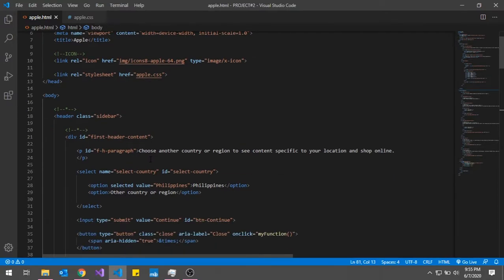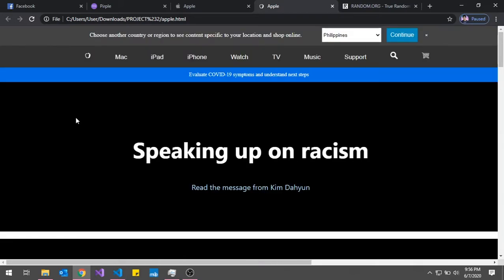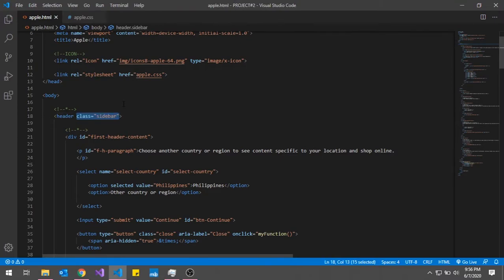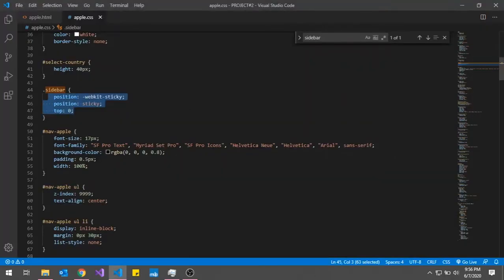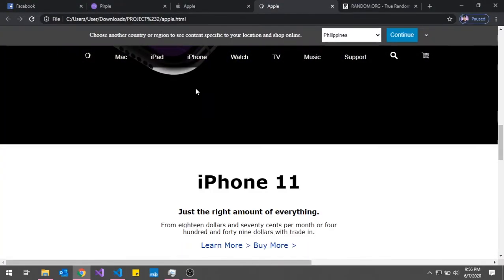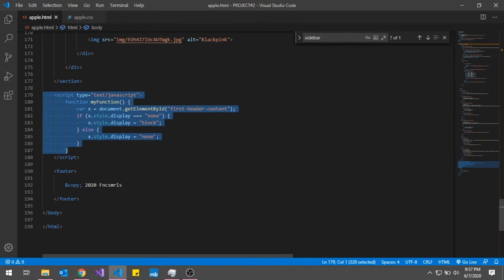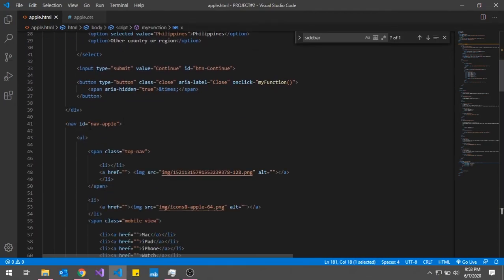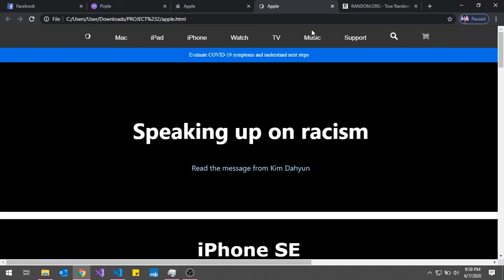LAST PROJECT ON PIRPLE!!!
Learn how to build websites with HTML and CSS.

used this link and gained knowledge and gained certification for free after finishing the course.

This is a self-paced online course consisting of 24 video lectures, 6 homework assignments, 2 projects, and a final exam.

for the syntax here in video , provided below this statement

full syntax or repo here